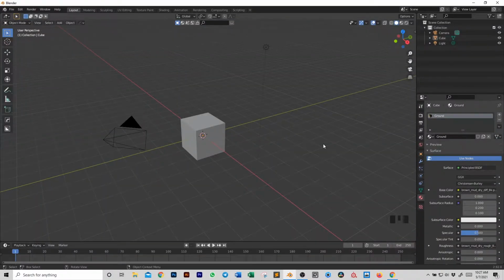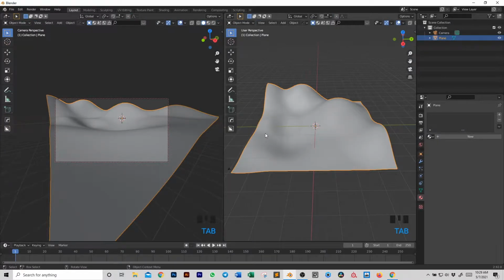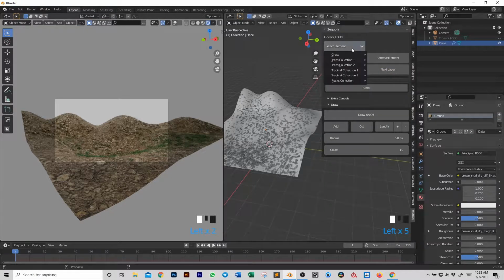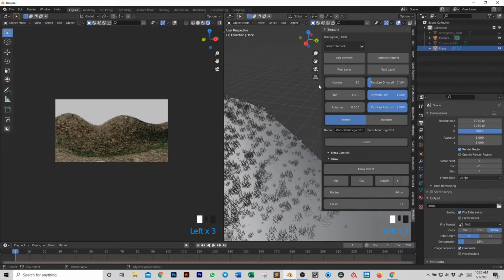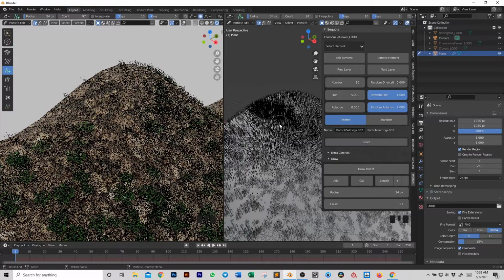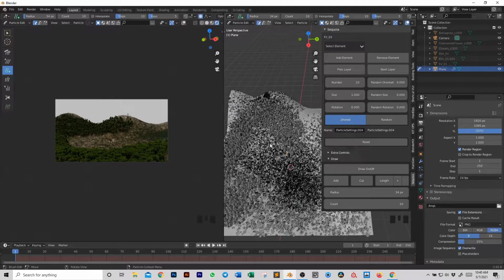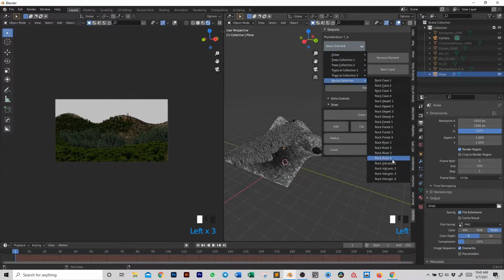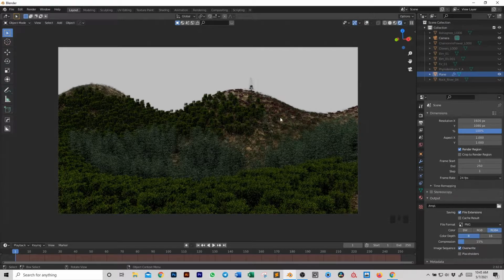Draw Vegetation - Blender Tutorial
In this video we are going to look at how to easily draw vegetation.
Creating organic patterns and express your creativity without facing technical barriers.